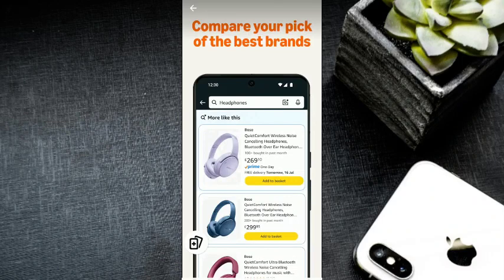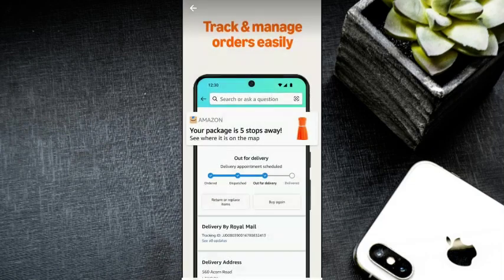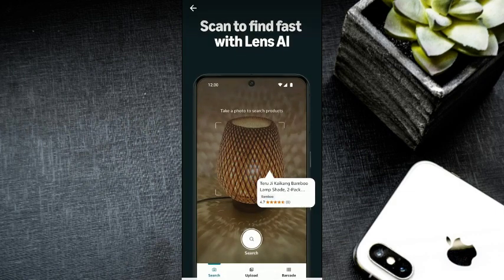HOW TO CANCEL AMAZON RETURN REQUEST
In This Video, you will learn about HOW TO CANCEL AMAZON RETURN REQUEST